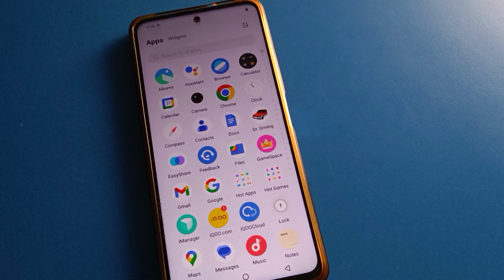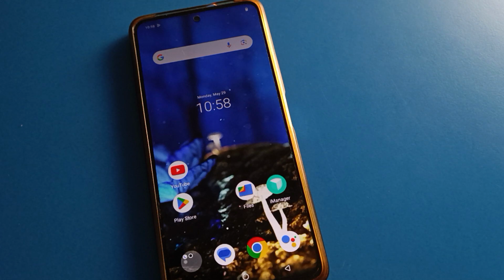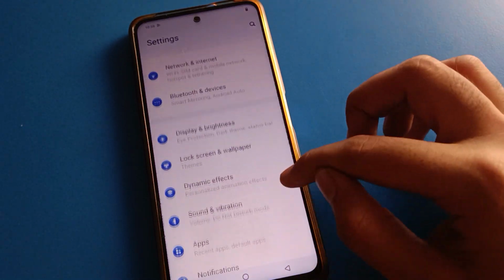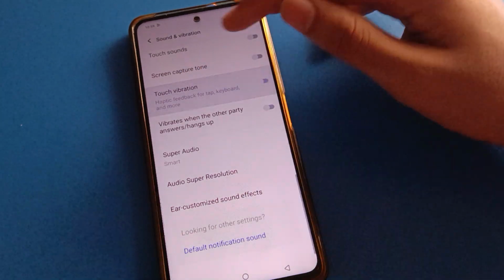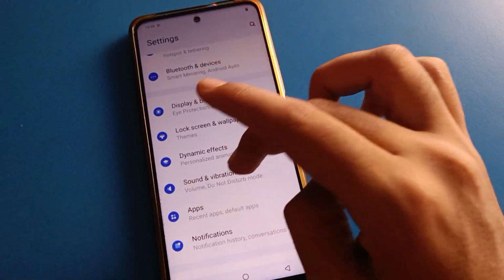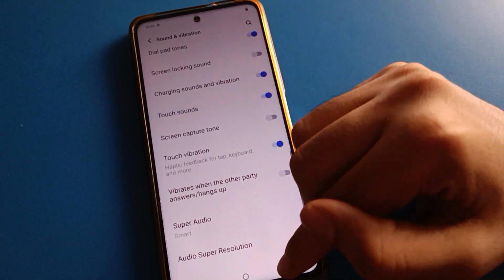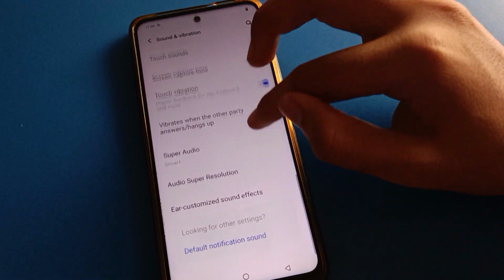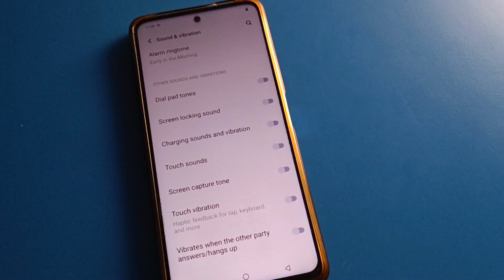How to fix touch vibration problem iqoo 9 5g, sound vibration setting use